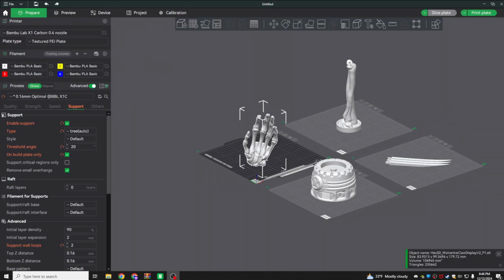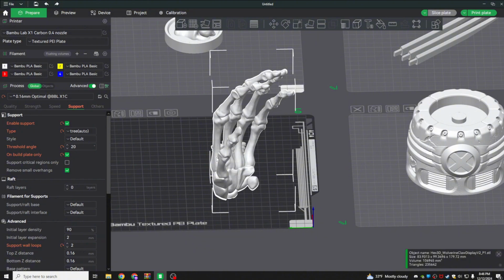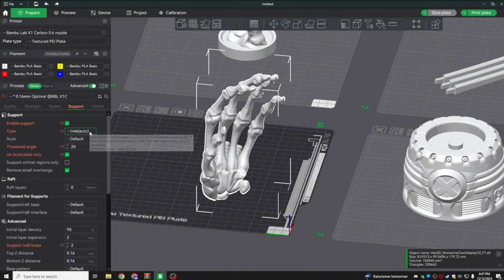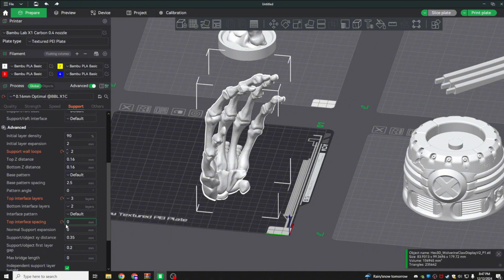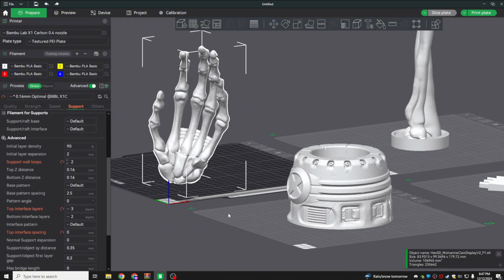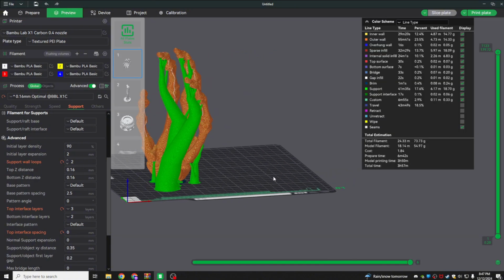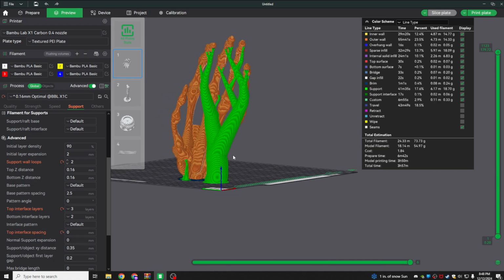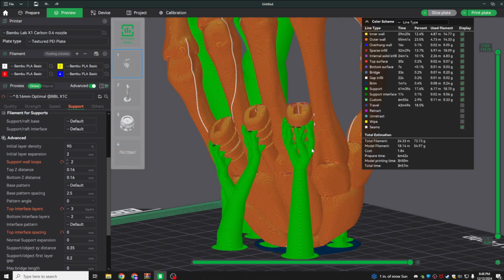How to get better supports for 3D Printing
I try some new support settings.
Will they work out? Maybe.
What are your settings?